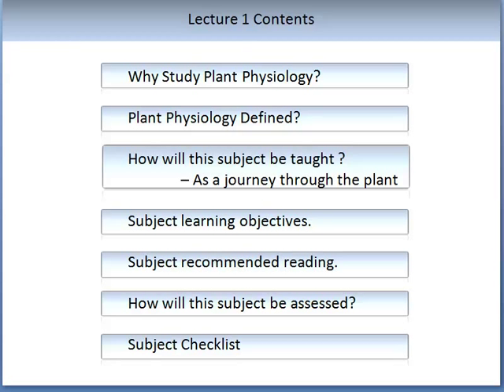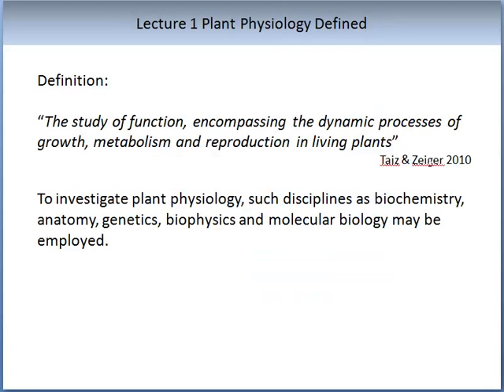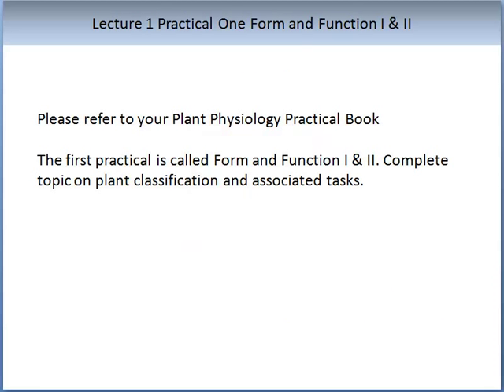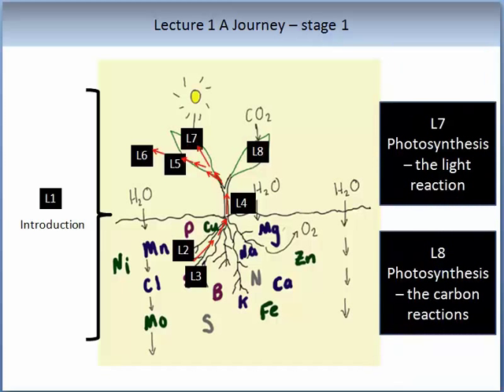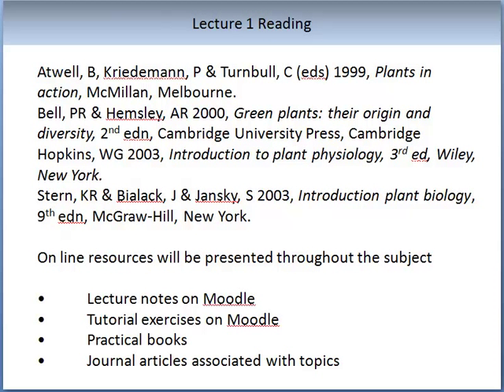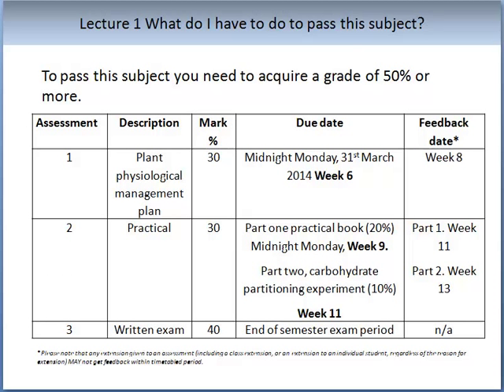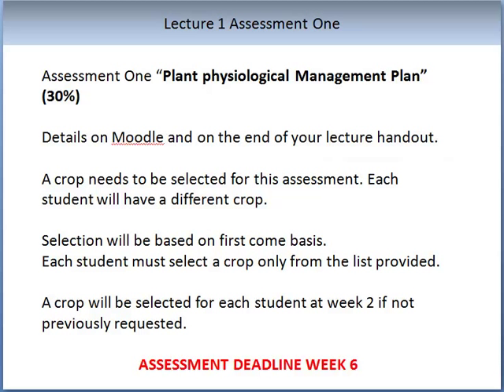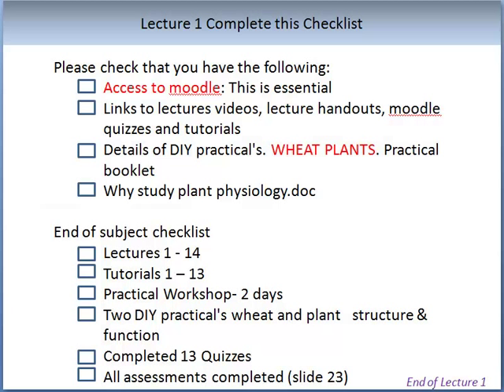Introduction to Plant Physiology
Dr Cooley and Dr Reed would like to welcome you to Lecture 1 "An introduction to plant physiology".  This lecture is first lecture of the subject plant physiology, which is a component of the BACHELOR OF AGRICULTURE AND TECHNOLOGY offered at NMIT.  Please visit our web site for further information on this subject and other courses that we offer,